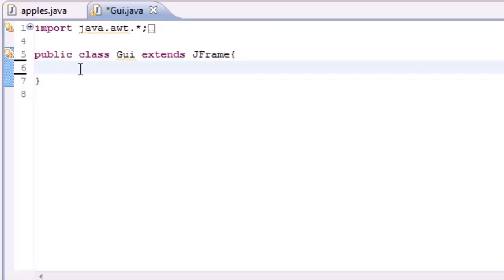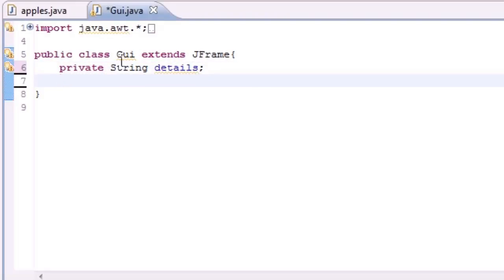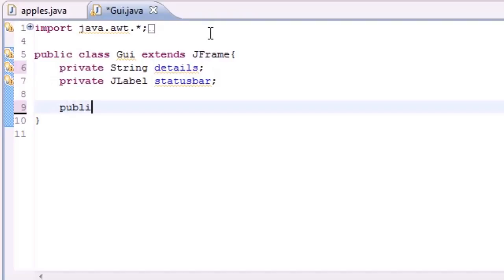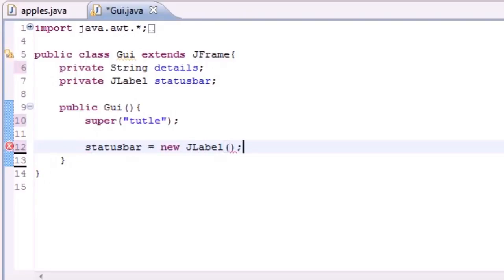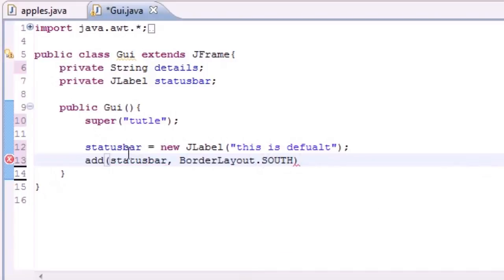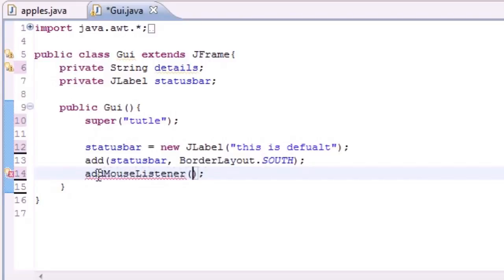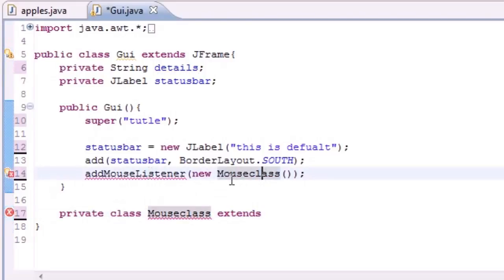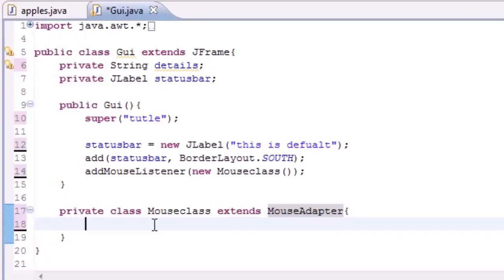Beginner Java Programming Tutorial-77-Adapter Classes (Tutorial World)